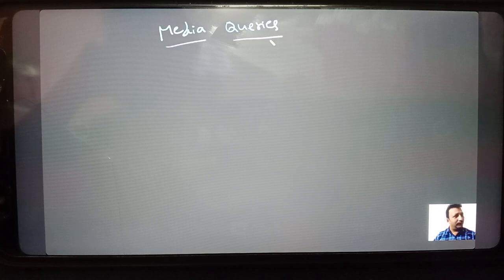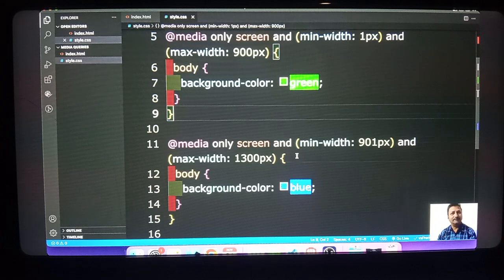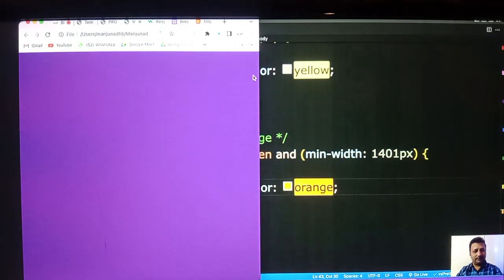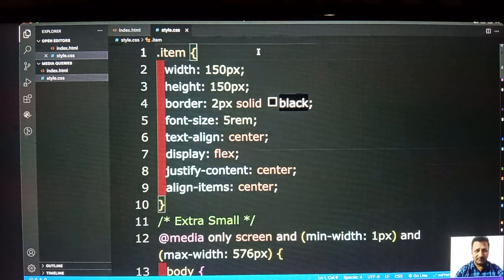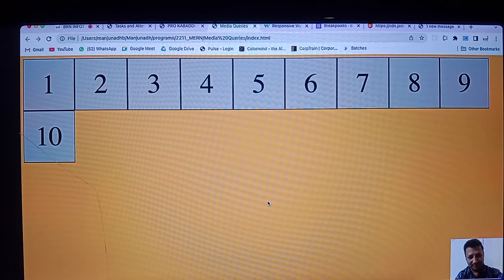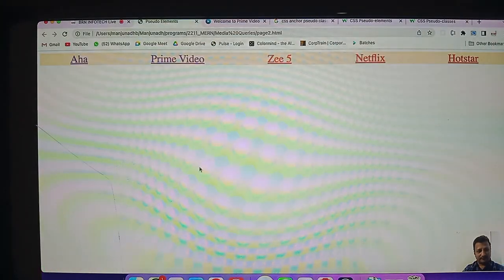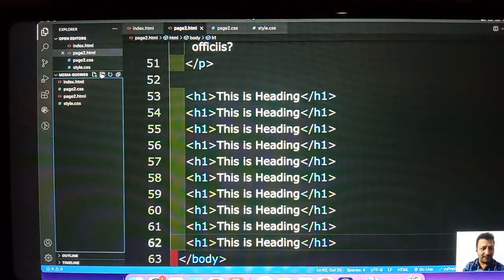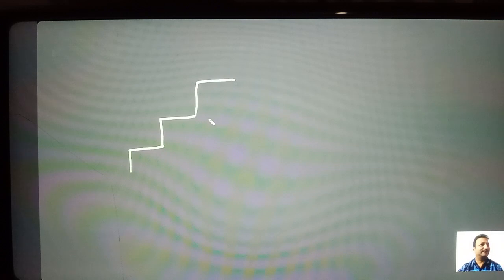Class(9) Media Queries